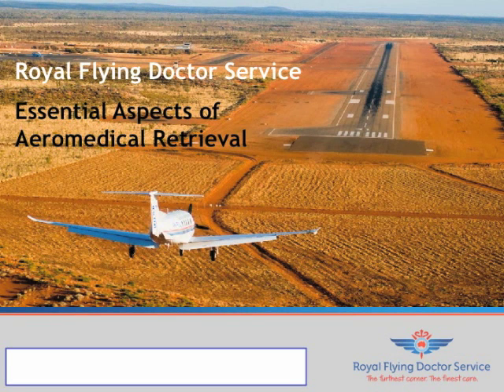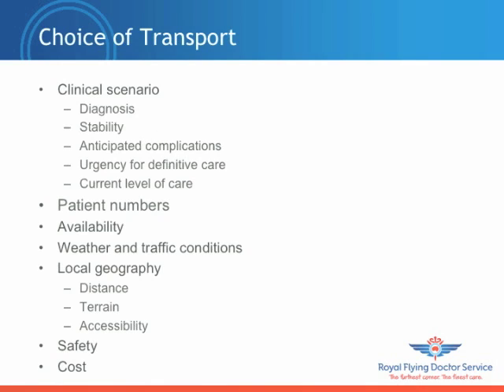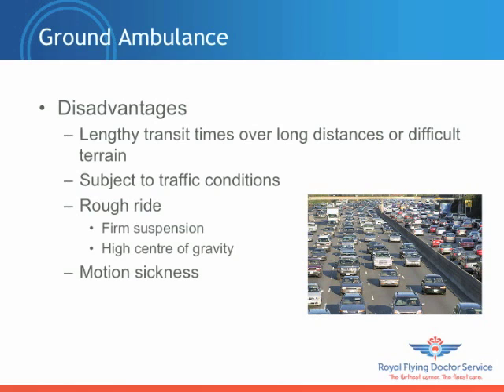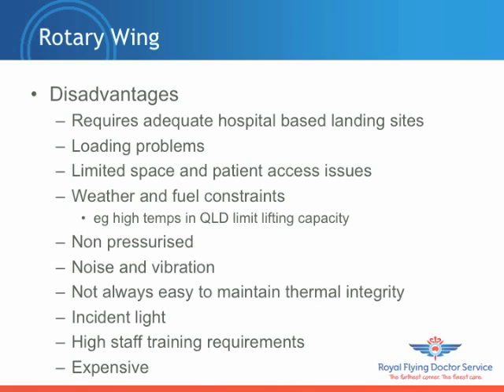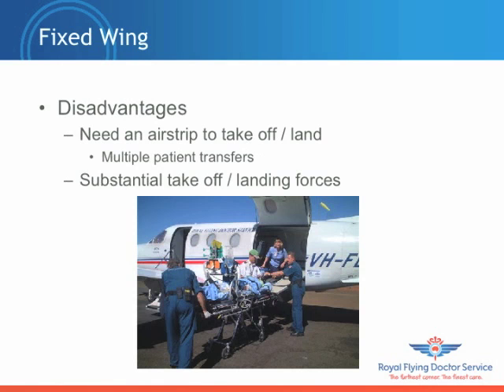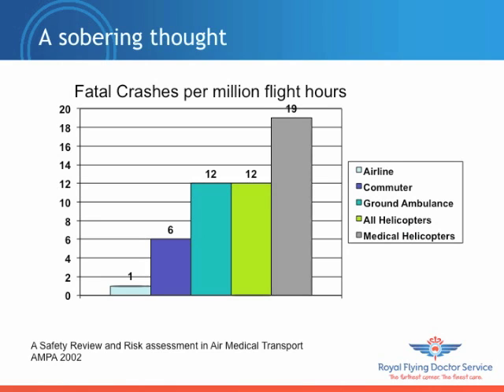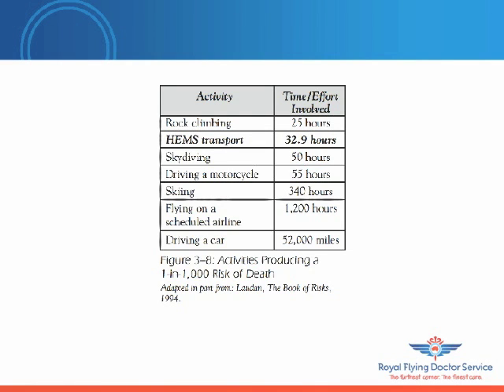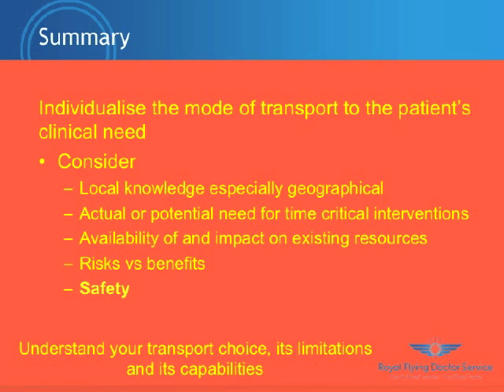Modes of Transport in Retrieval Medicine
Dr Geoff Ramin presents an introductory level lecture that discusses some of the issues relating to the selection of an appropriate mode of transport for patient retrieval.